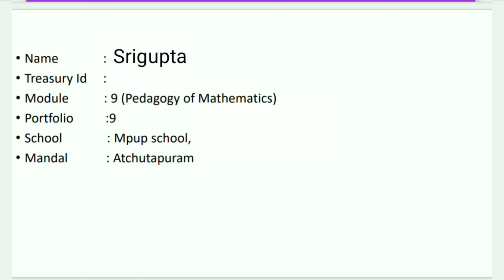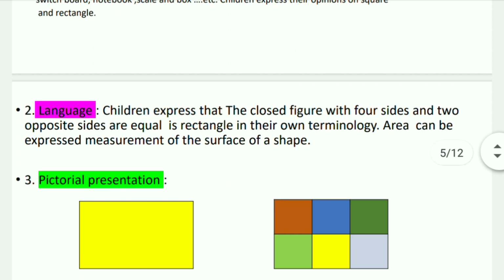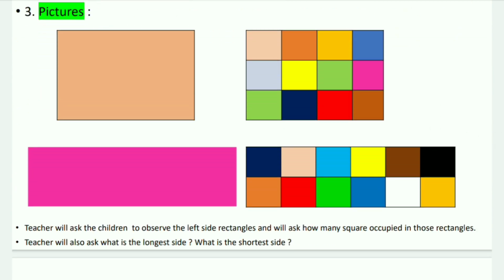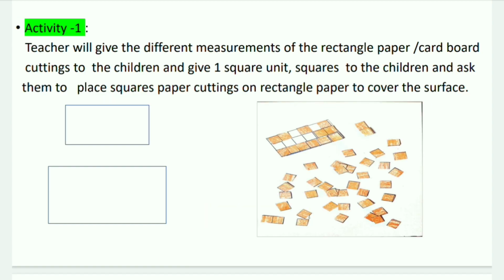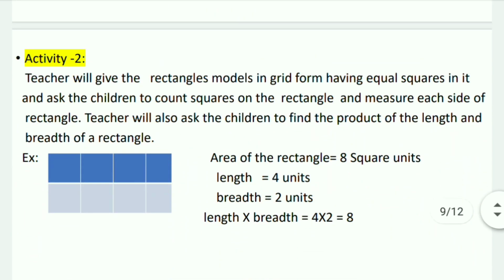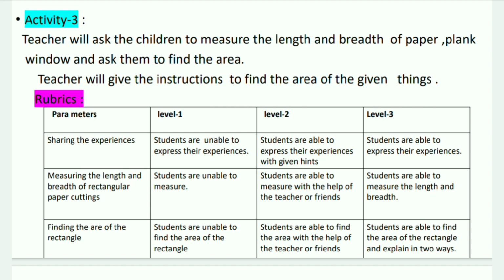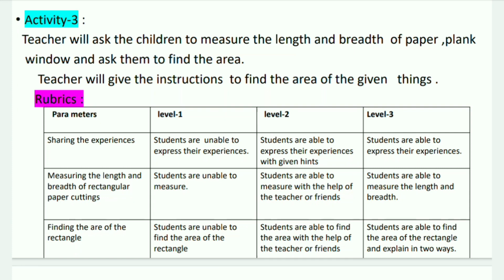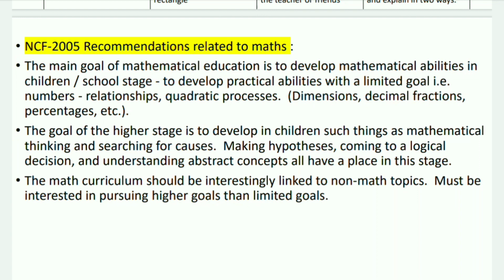PORTFOLIO ACTIVITY-9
NISHTHA